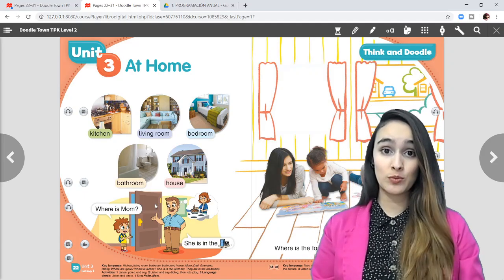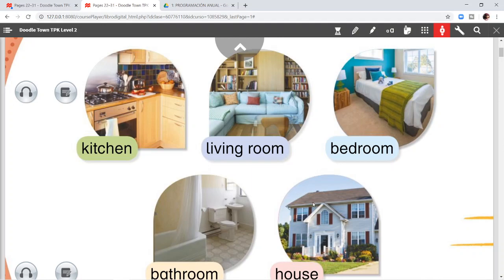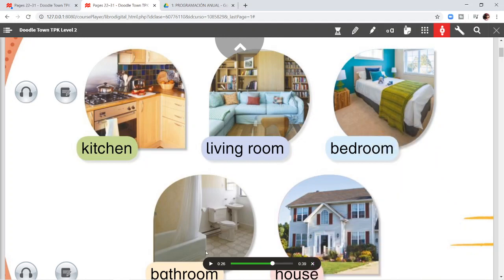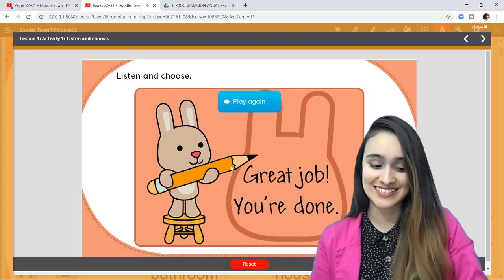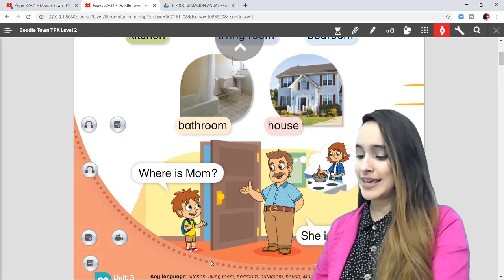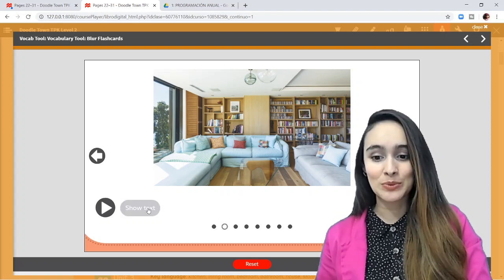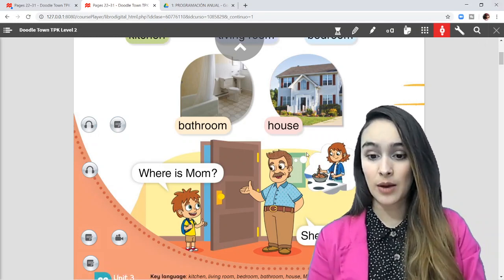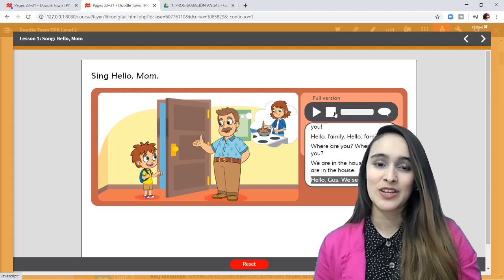Stay home - 4YS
Miss Cyril - class 020620
Texto recomendado:
DOODLE TOWN 2, MACMILLAN - 2017. By Caroline LINSE and Elly SCHOTTMAN, Teacher´s Edition.